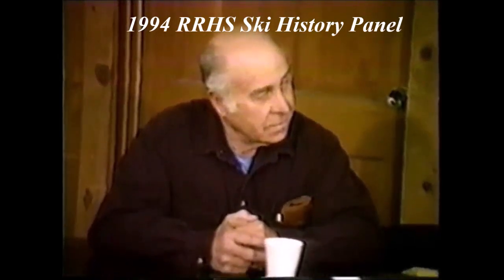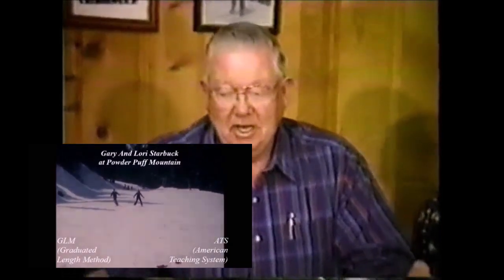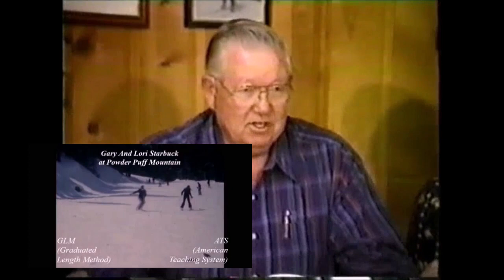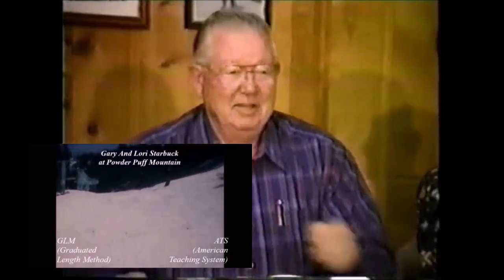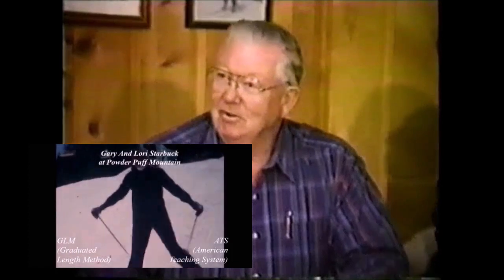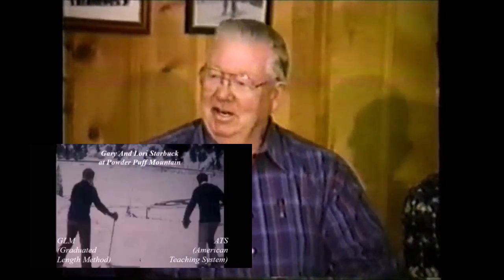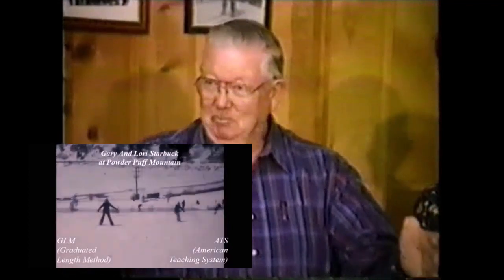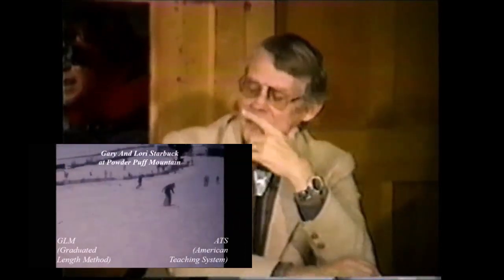Lester Lewis Describes GLM days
Lester Lewis and Pat Lamb talk about when GLM was used as the teaching method at RRSA & Powder Puff Mountain, while Gary and Lori Starbuck do ski demos of difference.